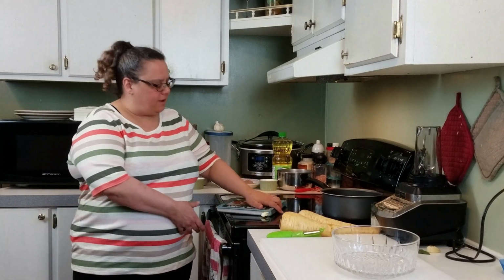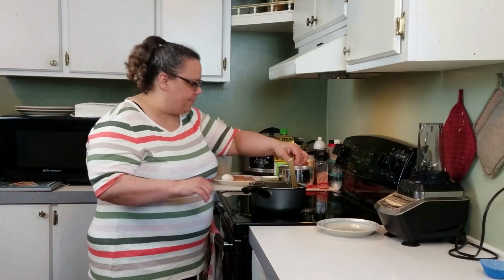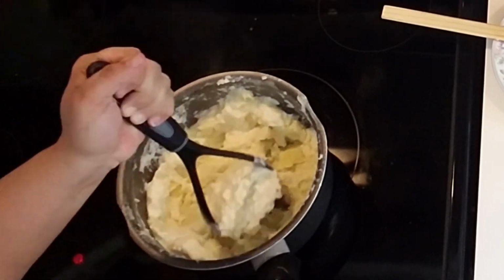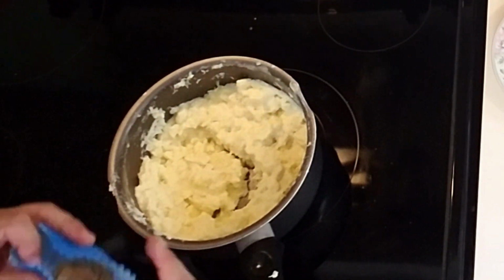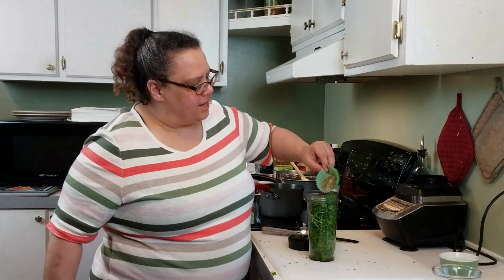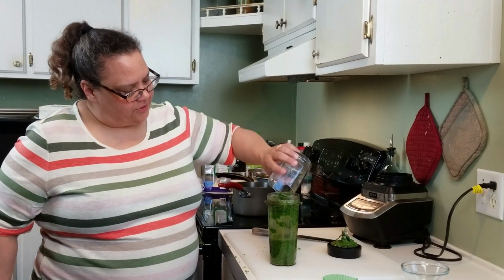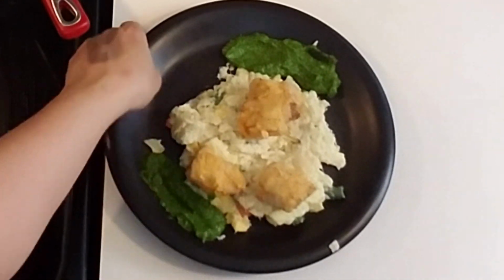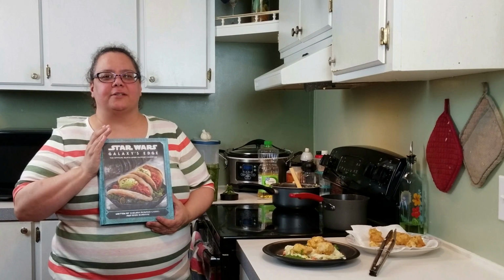Episode 5: Fried Endorian Tip-Yip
A full meal out of the Star Wars: Galaxy's Edge: The Official Black Spire Outpost Cookbook - Fired Endorian Tip-Yip with Mashed Chokeroot and Gurreck Gravy.

Because of copyright concerns, we are not providing the recipe itself.

Our decision to start a YouTube channel was inspired by watching Galaxy's Edge videos from The Dan-O Channel, including his review of this cookbook He has done a TON of videos about Star Wars: Galaxy's Edge, but his wheelhouse is toy reviews. He has quite the collection of Micro Machines!

You can get your own copy of the cookbook

Consider supporting us on SubscribeStar to help grow the channel and be a part of the conversation!